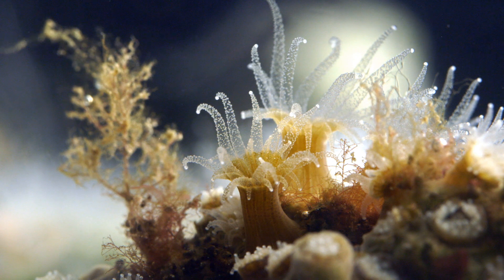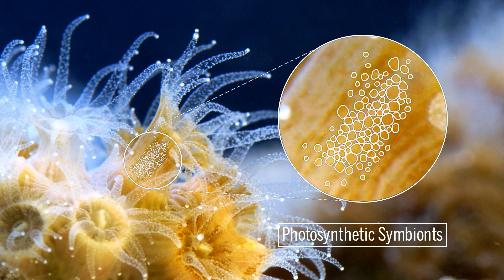How Coral Weathers Climate Change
Plastered to granite in the murky waters of New England lives the northern star coral. While coral reefs across the world are under severe threat by warming waters, this unique coral is able to survive—and even thrive—under chronic stress from a heating planet. 🌍🌊

Boston University biology professor Randi Rotjan has scuba dove in these waters countless times in search of answers to the question: what makes this coral different from the rest?